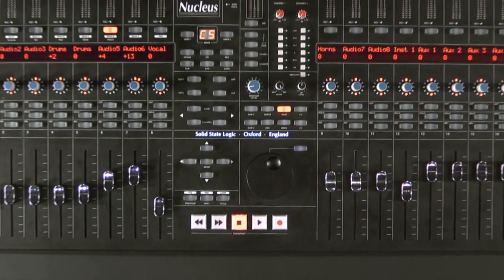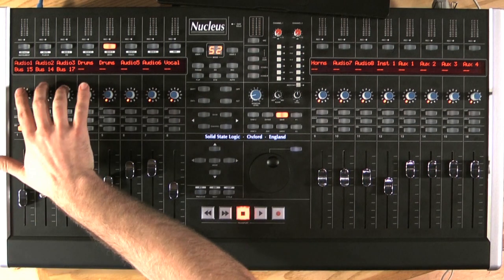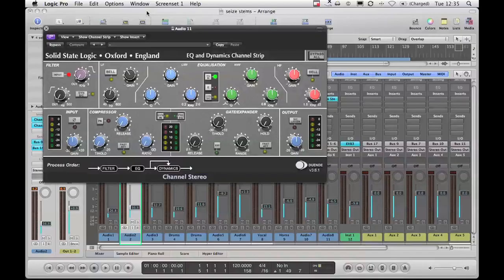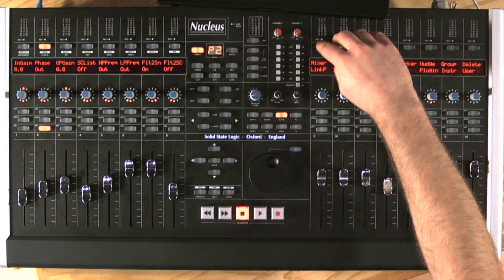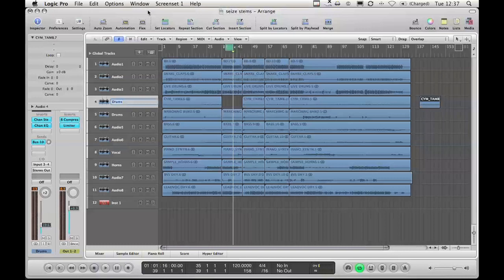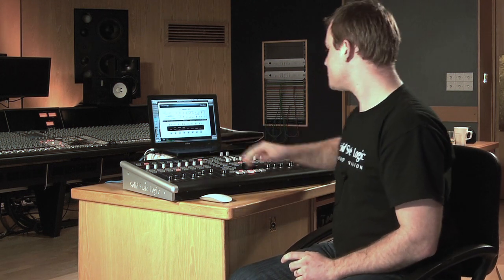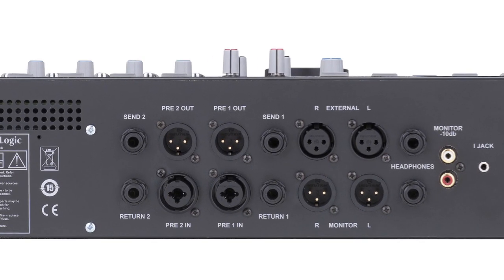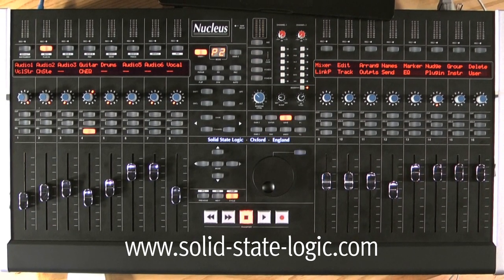SSL Nucleus - Product Tour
A somewhat more detailed tour of the operational capabilities of Nucleus